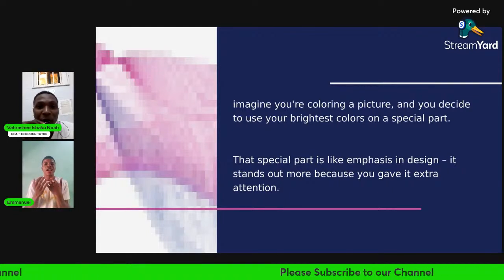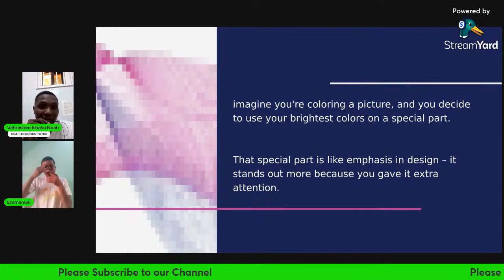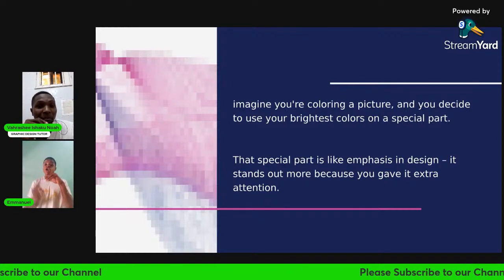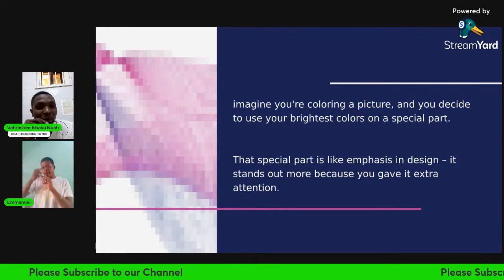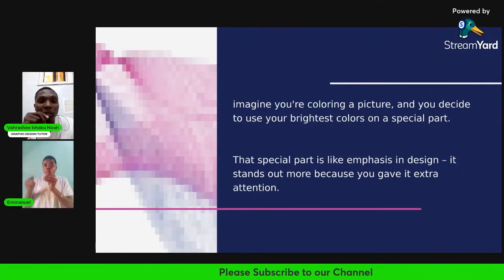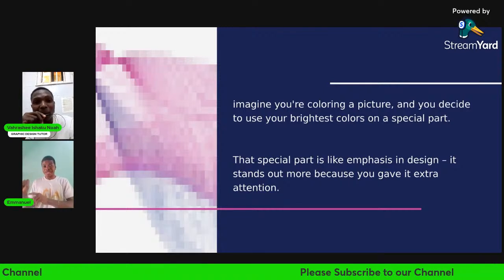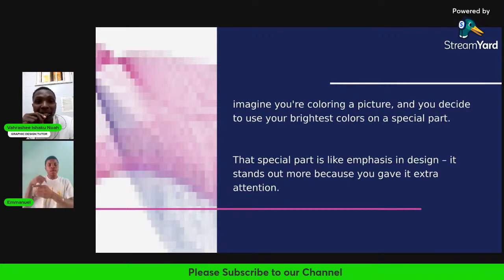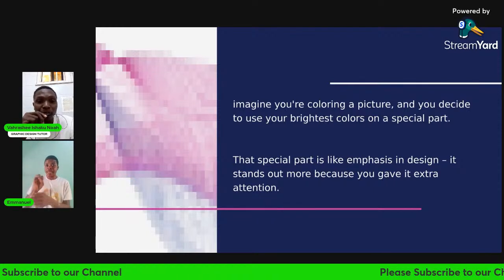Emphasis And Focus